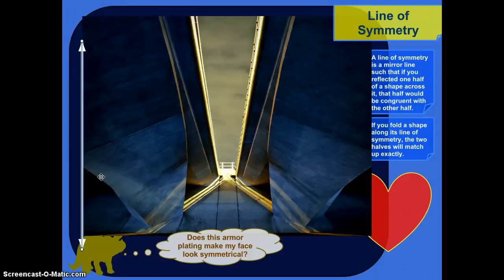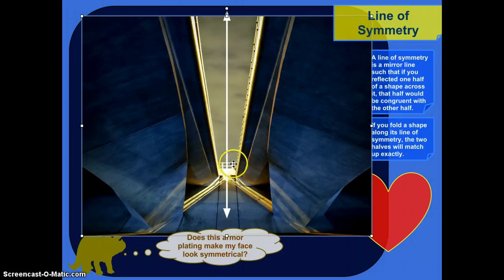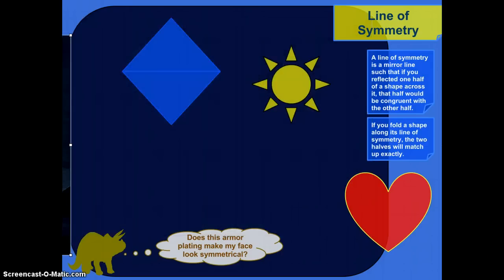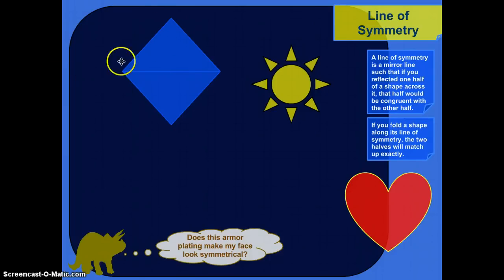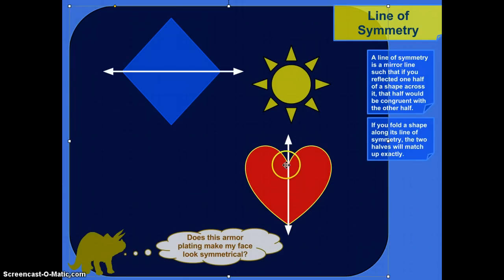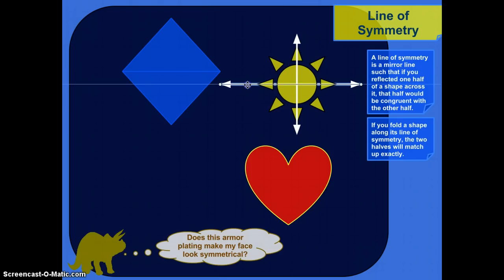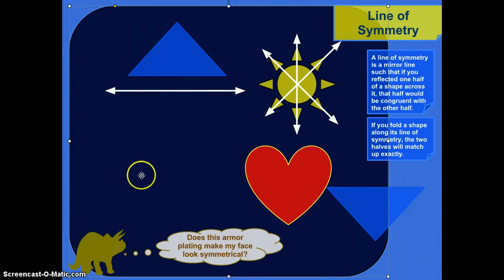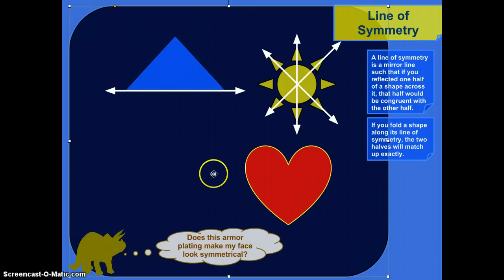Lines of Symmetry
In this lesson, I'll find lines of symmetry in a diamond, a heart, and a sun. It sounds almost like a story.